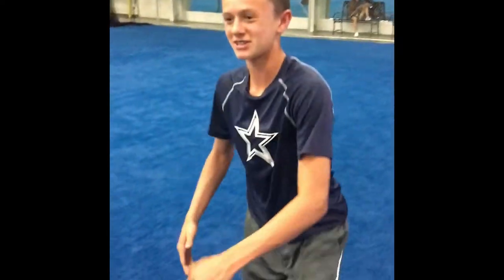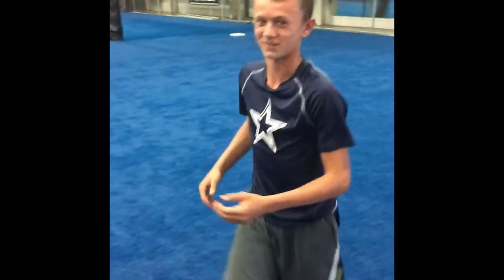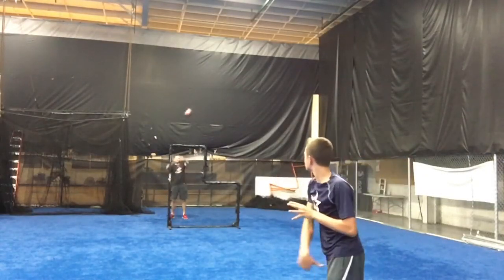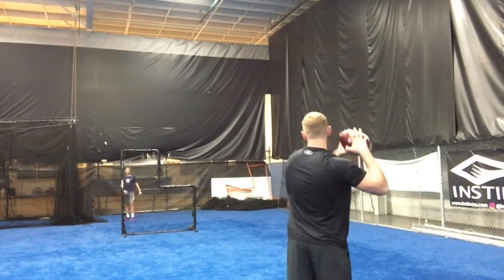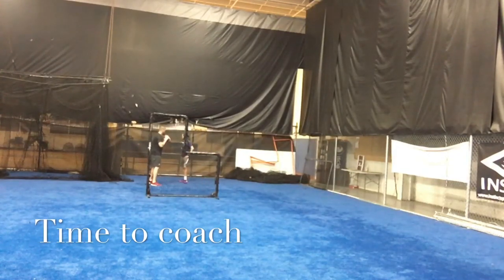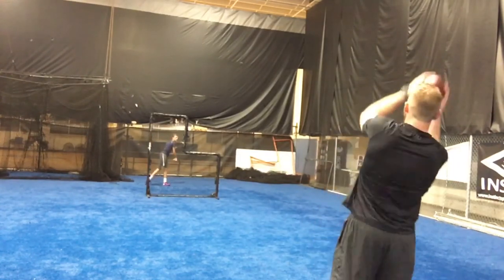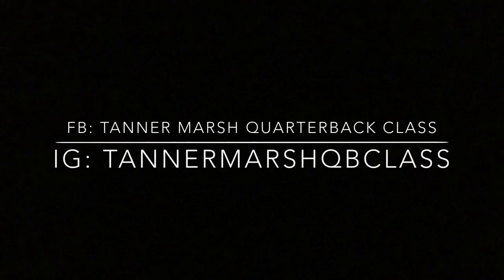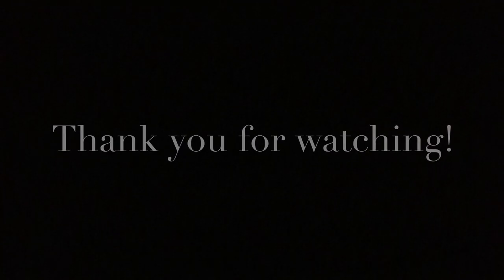JP TIJANICH #1 TRAINING WITH TANNER MARSH QUARTERBACK CLASS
JP Tijanich from Avon, OH working a private session with Tanner Marsh Quarterback Class. During this session we work on ball drills and focus on bringing the ball back and having a good high wrist/release. This is important when it comes to the spin of the football. Look forward to JP to be a great Quarterback as he continues to grow.

FB: Tanner Marsh Quarterback Class